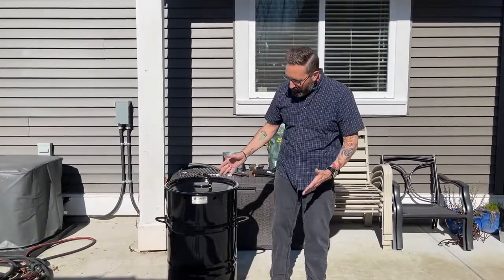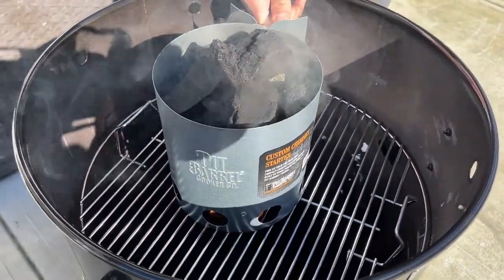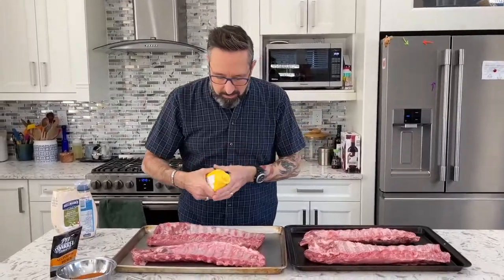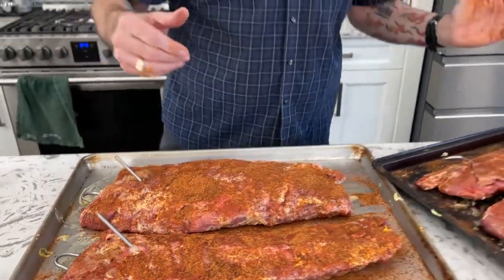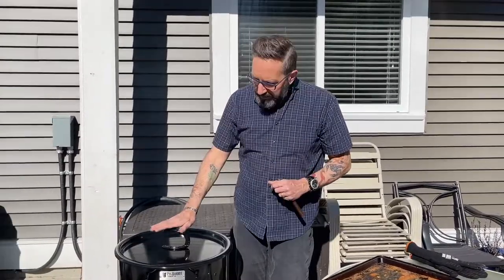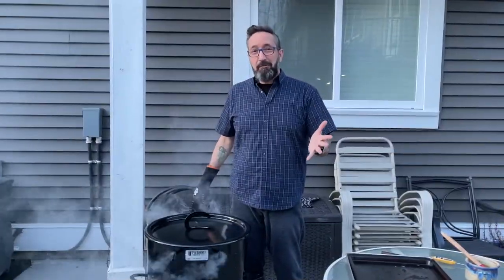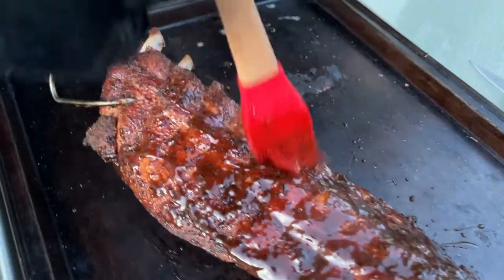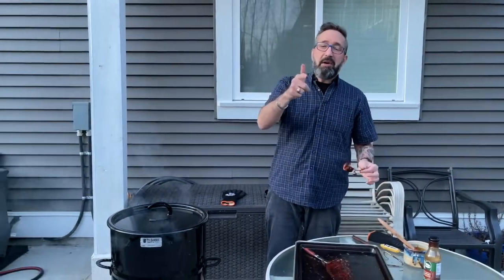First Cook - Pit Barrel Cooker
Here is the First Cook on my new Pit Barrel Cooker! I am so excited to have this new toy in my backyard. Join me as I complete my very first cook on it and so you how easy it is to have competition style BBQ in your backyard for an very affordable price!